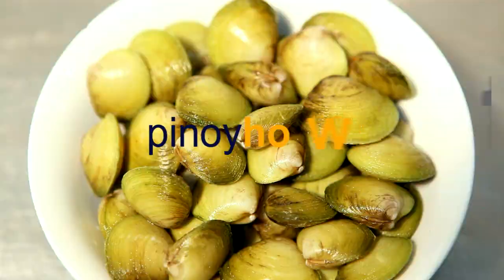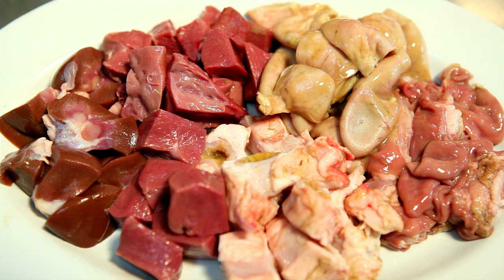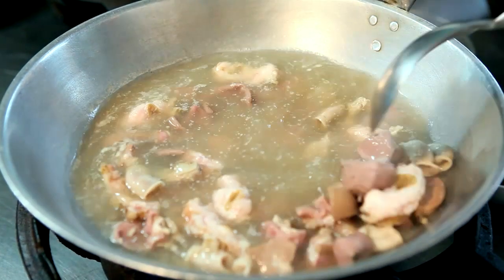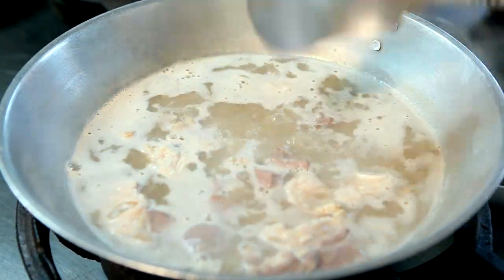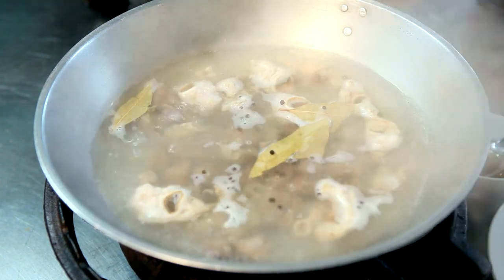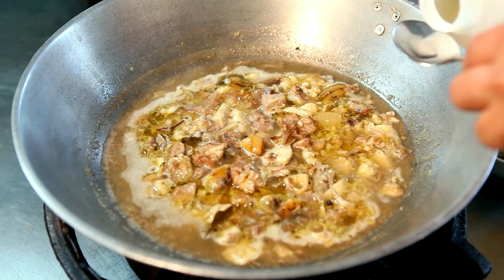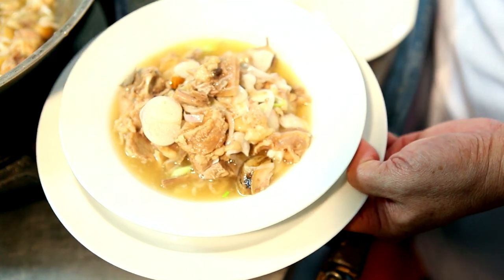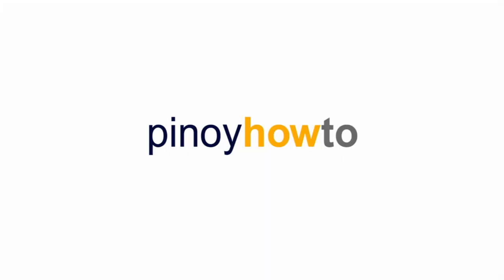Sinanglao Ilocano | Pinoy How To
Ever heard of a poor man’s dish? Sinanglao as the Ilocanos in the Philippines call it, is composed of mixed internal organs of a cow. It is blanched and simmered, and seasoned with ginger, garlic, black pepper and vinegar.

Watch PinoyHowTo Home Based Business Opportunities for the OFW and their Family.